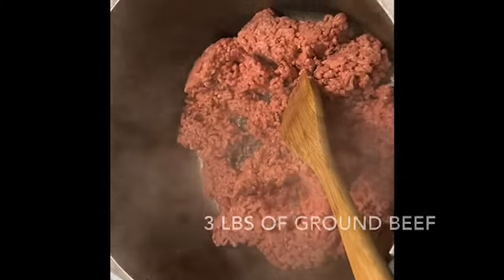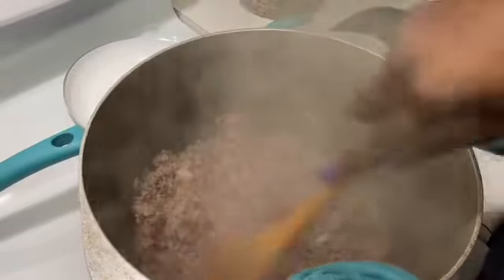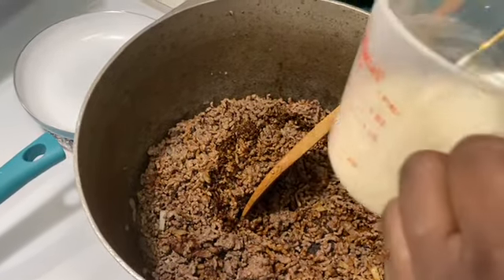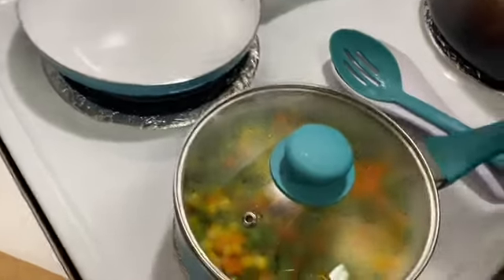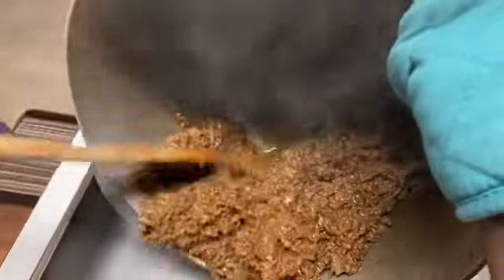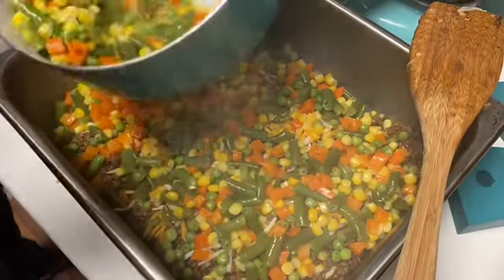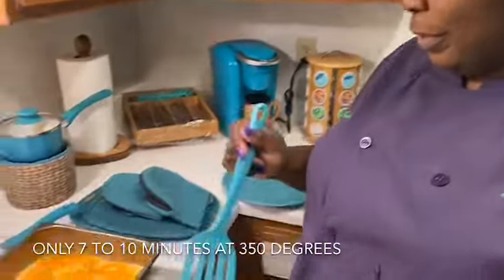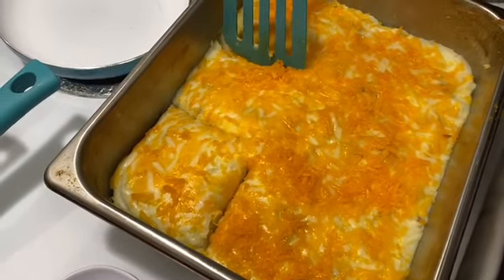How to make DELICIOUS Shepherd’s Pie!!! Quick & easy. Step-by-step process!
Ingredients:

Mashed potatoes
1 bag of frozen vegetables
Ground beef
Shredded cheese
Kichen bouquet
1 onion, chopped
2 tbsp flour

To make the process even shorter, you can  substitute the homemade mashed potatoes for instant ones.